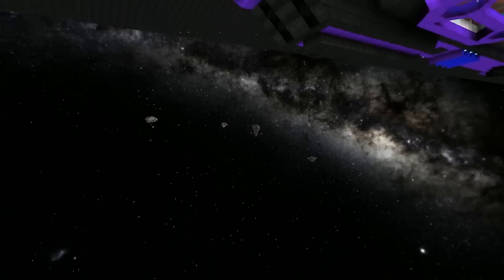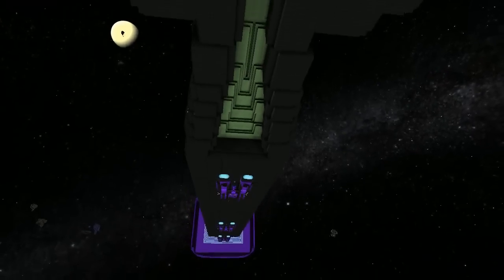Starmade Ep577: Hailstorm V2 [Ship Update]